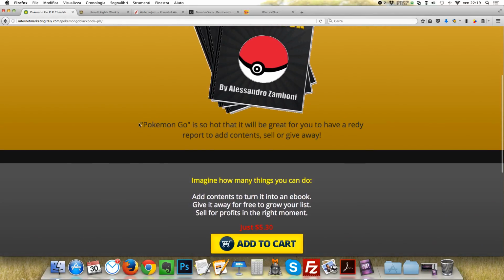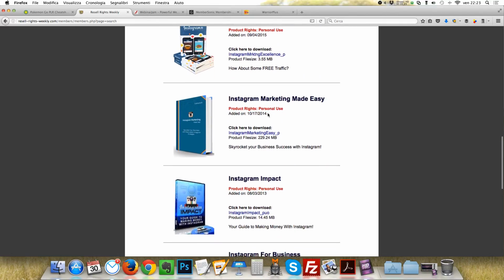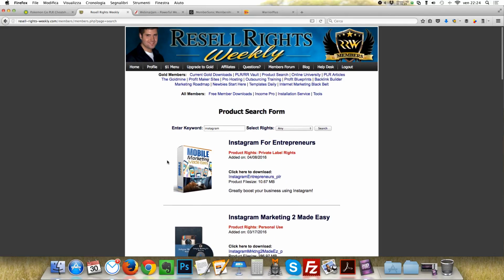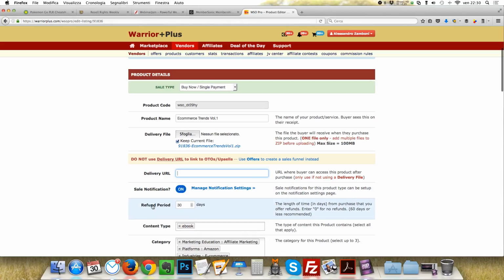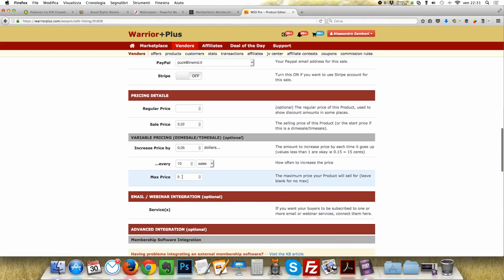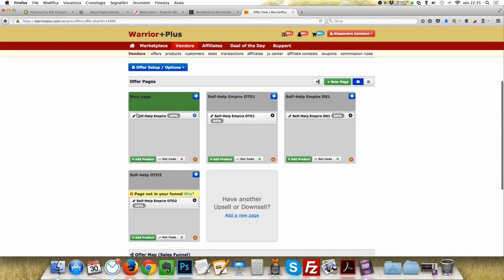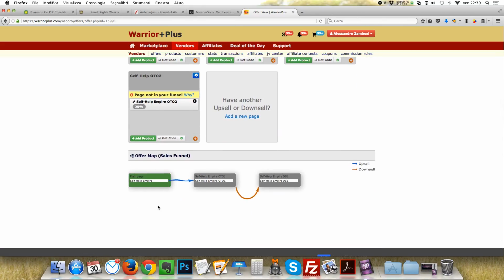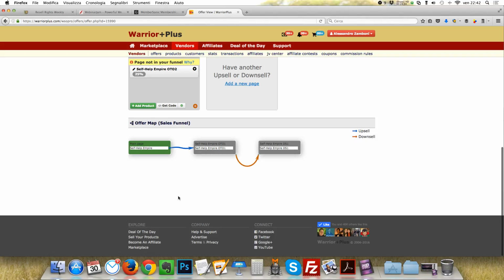04 - One Time Offers and WSO Creation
Discover which products add to a cheatsheet funnel, and how to create your WSO.